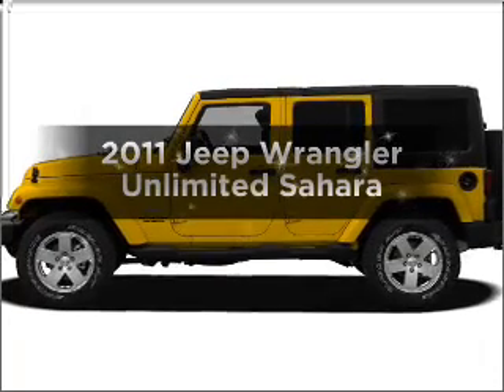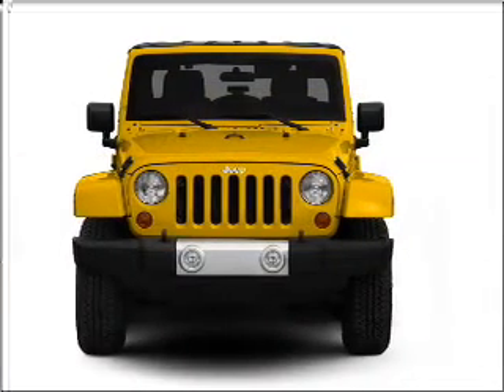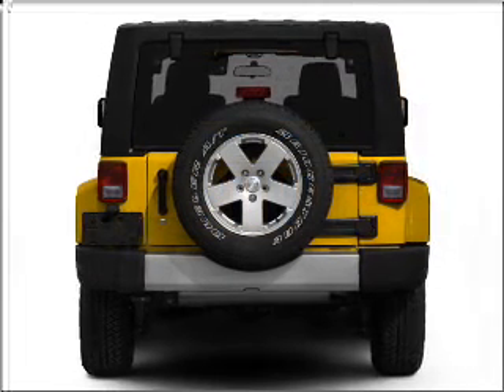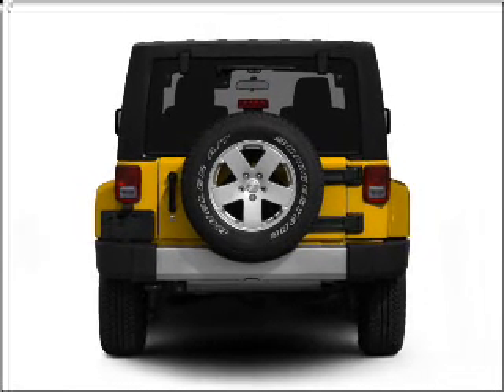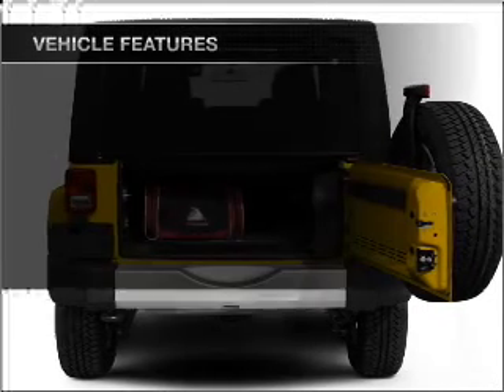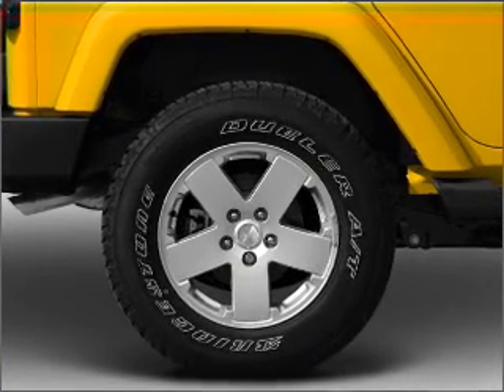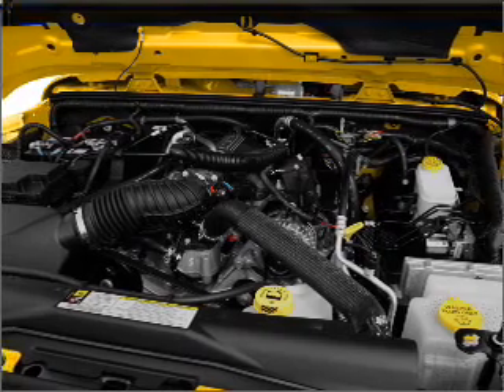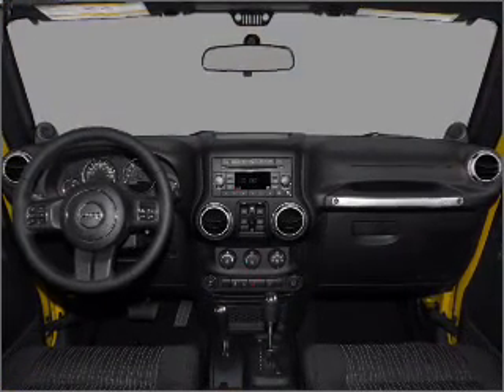2011 Jeep Wrangler Unlimited - Burnsville MN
Year: 2011
Make: Jeep
Model: Wrangler Unlimited
Trim: Sahara
Engine: 3.8 liter 6 cylinder 12 valve
Transmission: 4-Speed Automatic
Color: Mango
Mileage: 7
Address:
1408 W Hwy 13